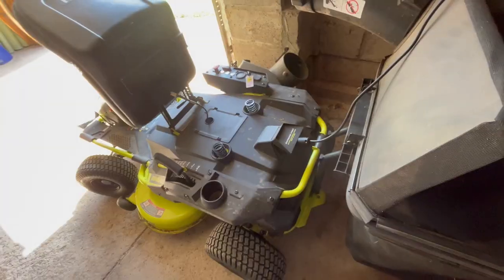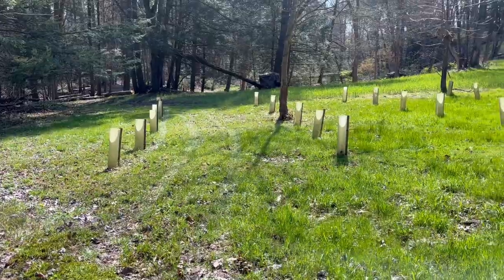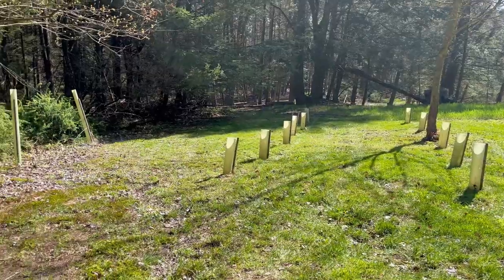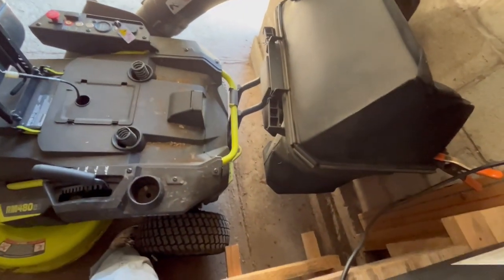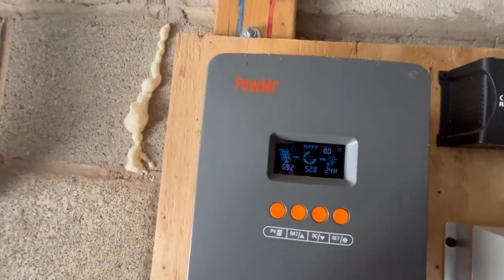We're still checking the elderberry field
Planted elderberry bushed last year and need to mow around them.